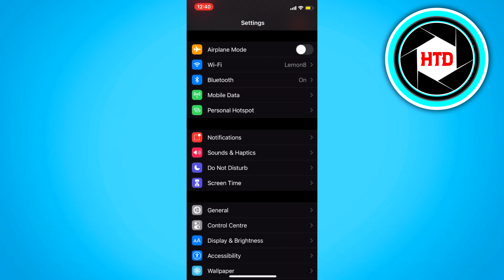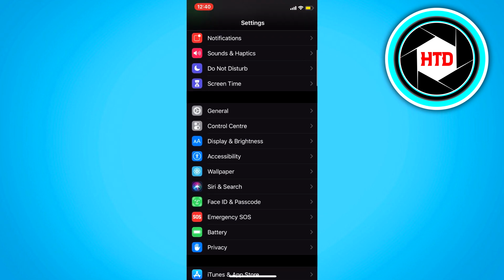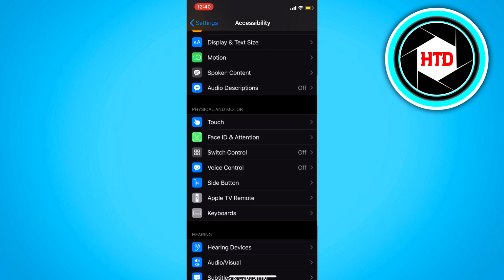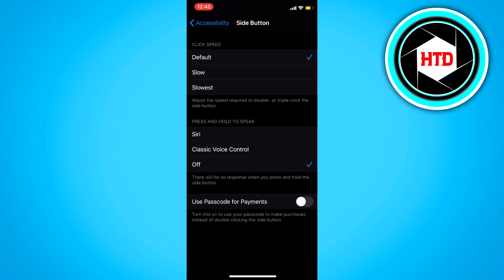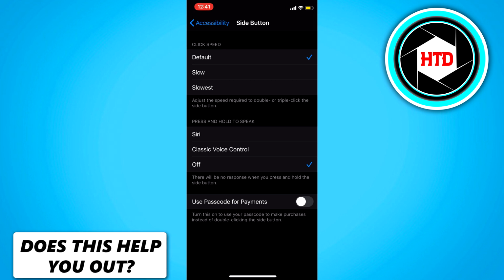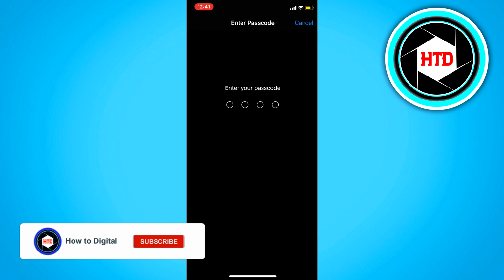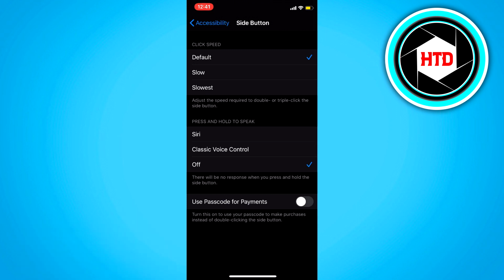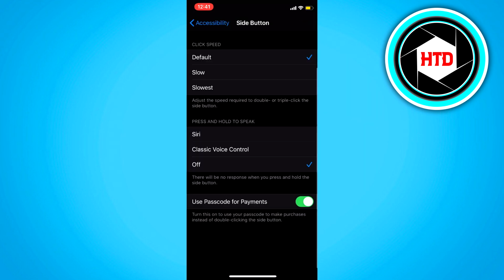How to Turn off Double Click to Install for Apps on iPhone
Learn How to Turn off Double Click to Install for Apps on iPhone

In this video I show you how you can turn off the double click to install apps on your iphone.